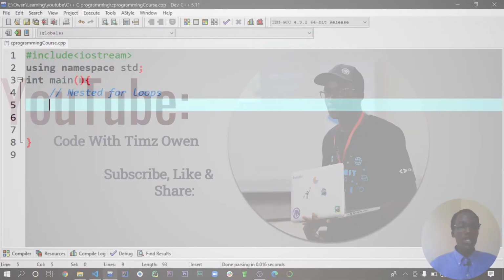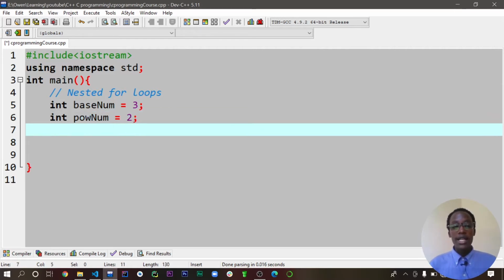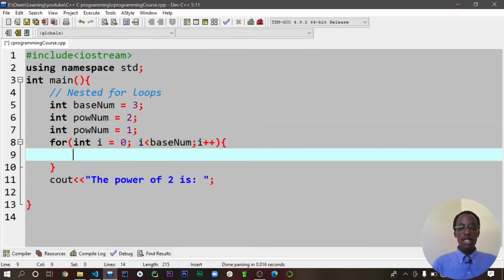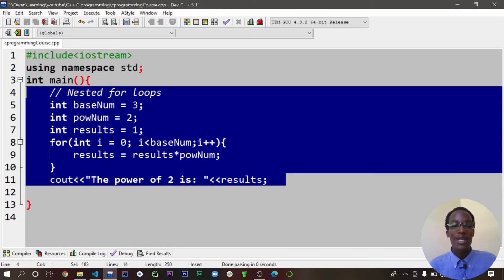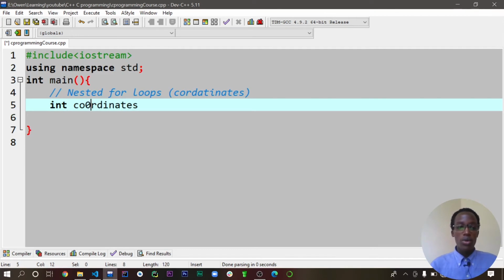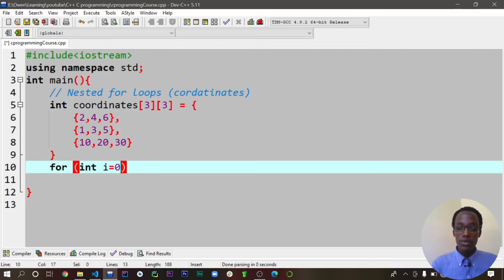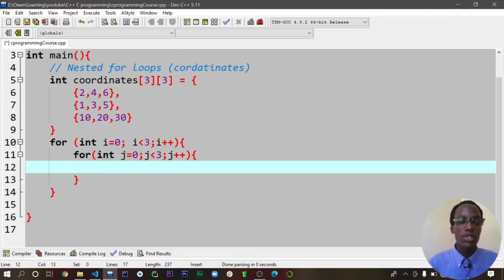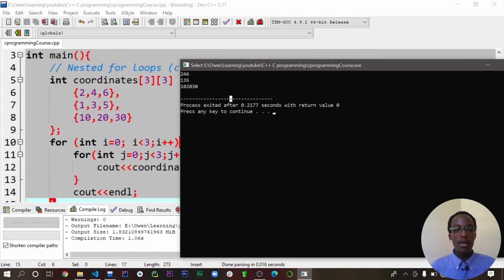Lesson 17 Nestsed For loops inn C++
A continuation of Loops in C++ programming. You get to learn all about combining more than one for loop while doing iterations